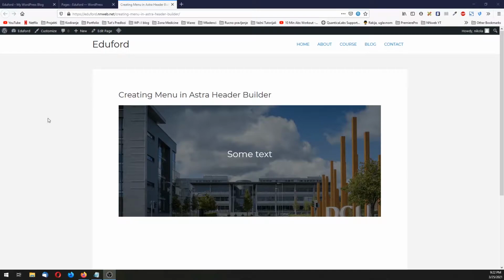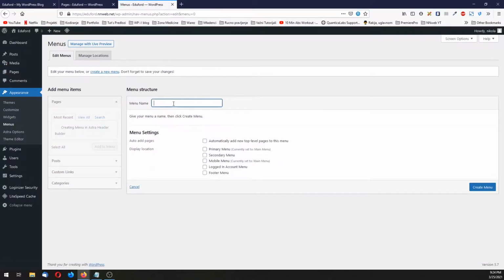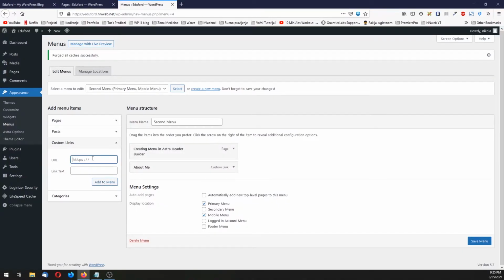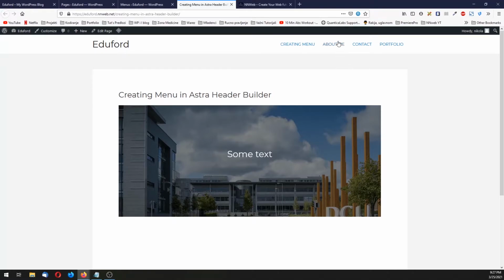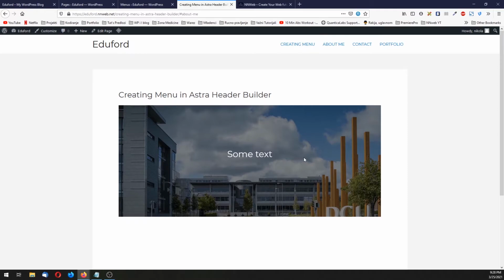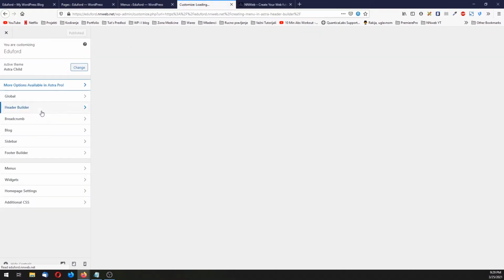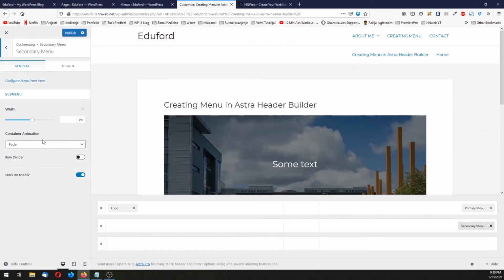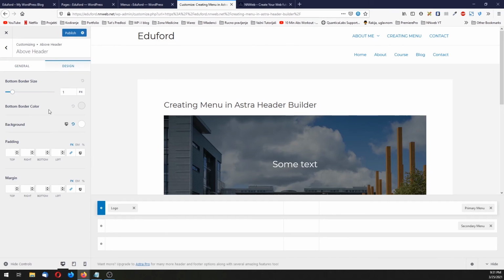Creating menu with Astra theme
In this video I will show you how to create a menu for a WordPress website, also you can easily move that logo in the Astra header builder. Moreover, you can have two menu bars on one website. Enjoy!